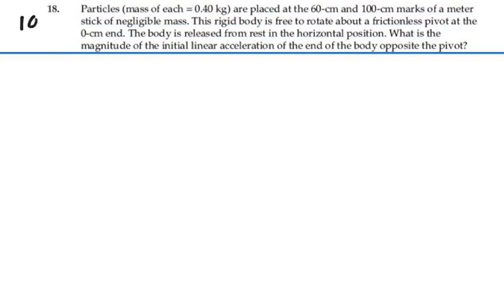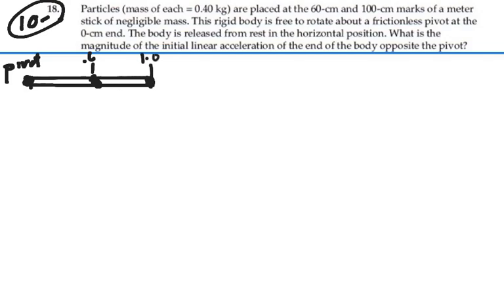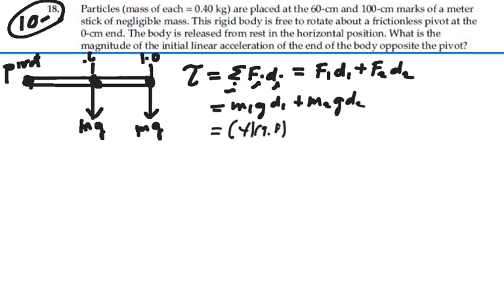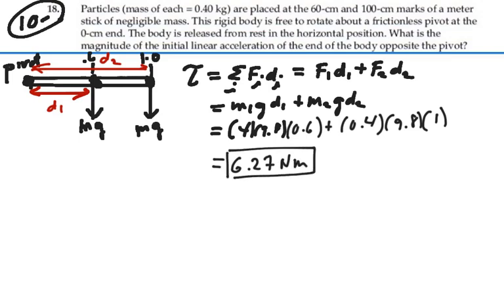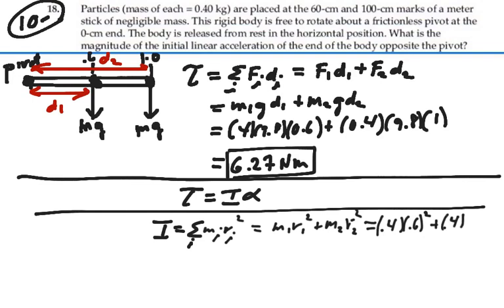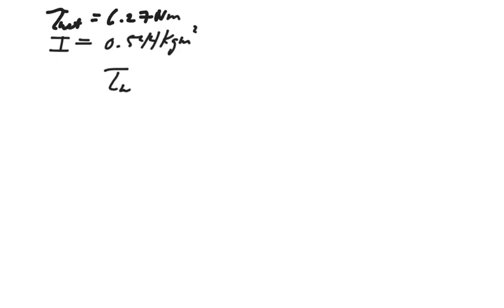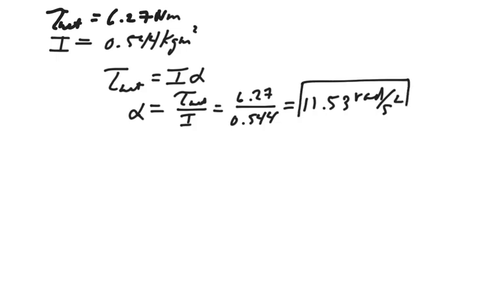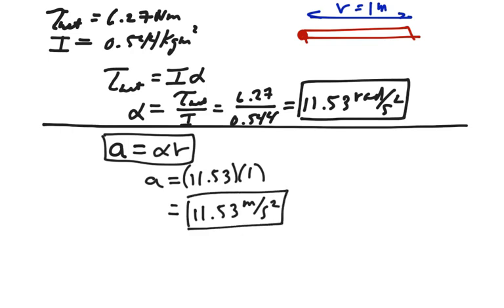Prob 10-18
Torque and Angular Acceleration